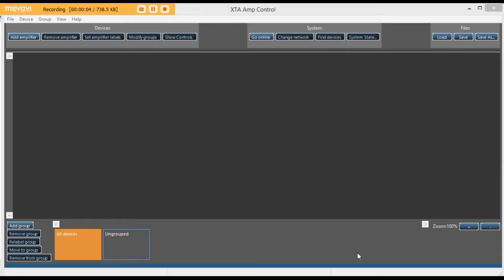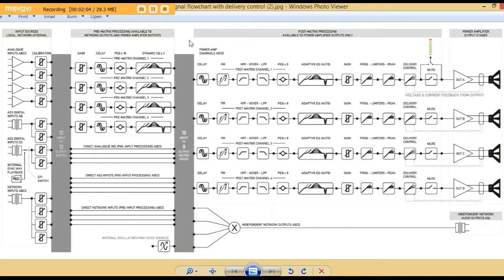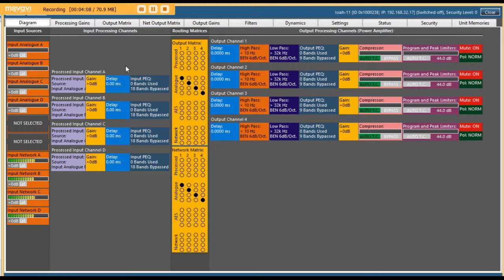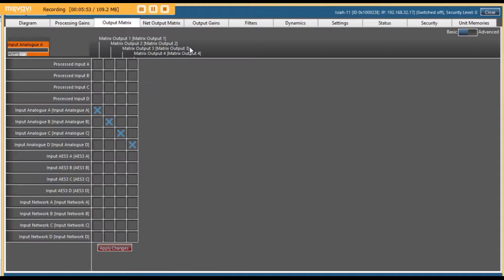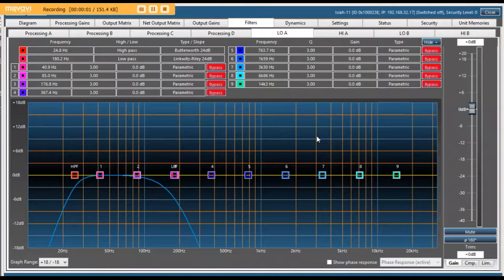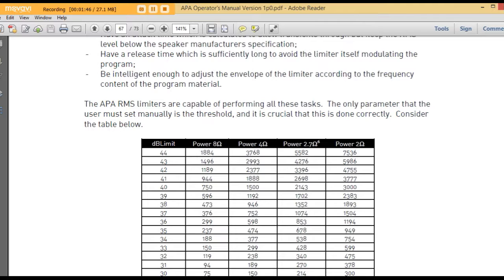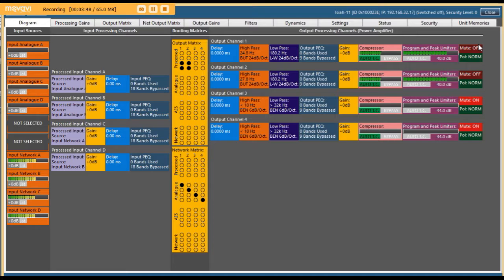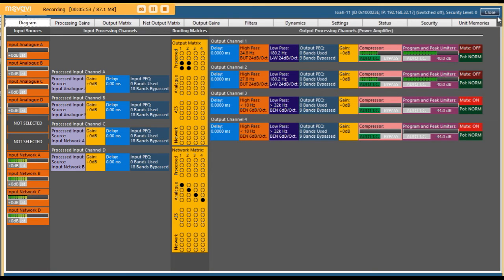XTA APA Amp Overview 1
Quick setup up the XTA APA Amplifier